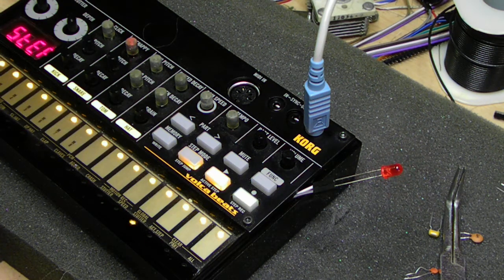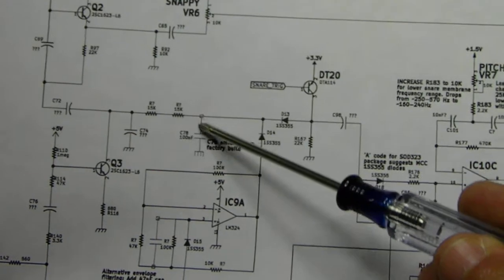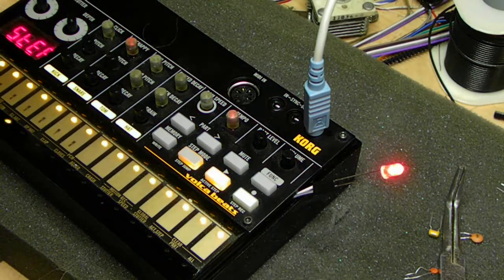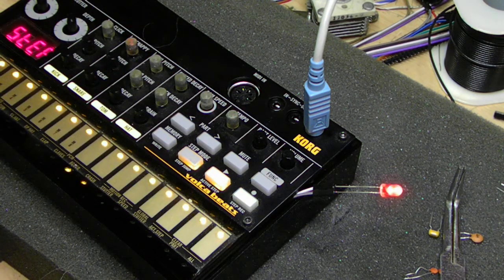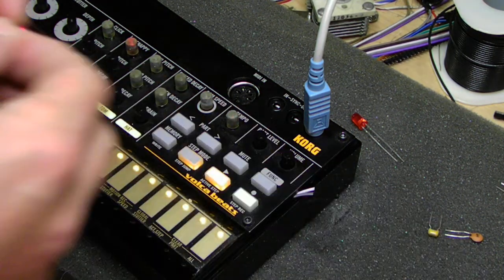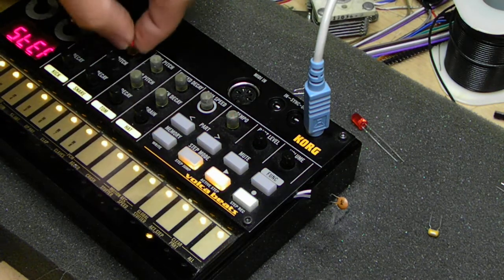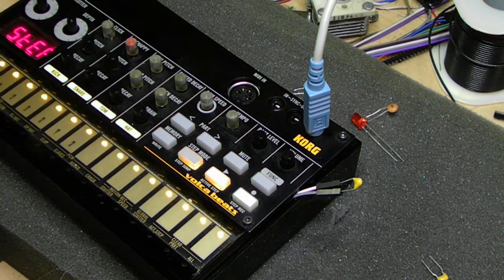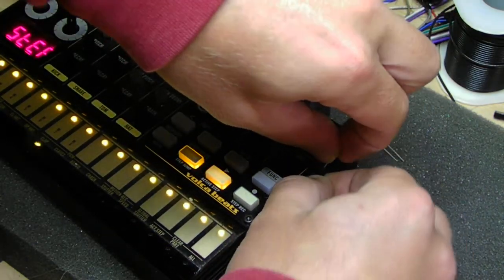Korg Volca Beats C78 Snare Mod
I decided to add the missing capacitor that affects the white noise output in the snare. After testing several values for the capacitor I settled on the 105.